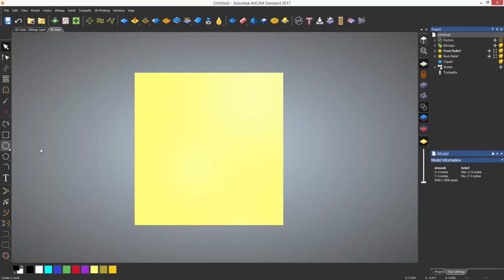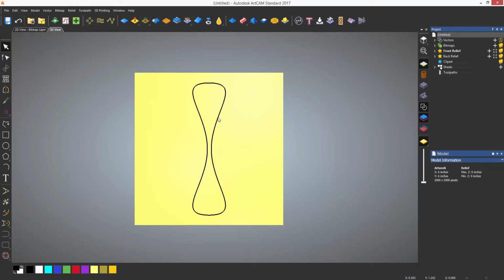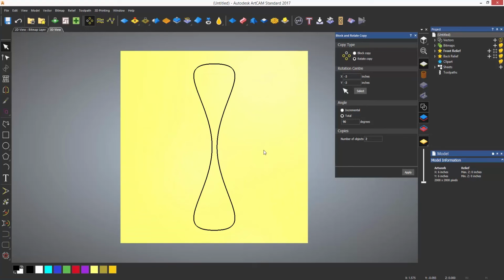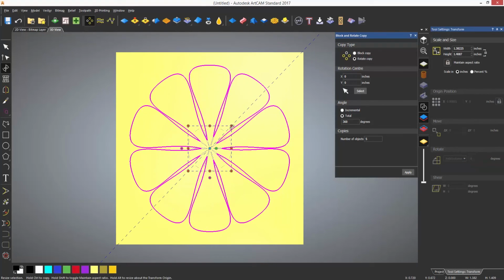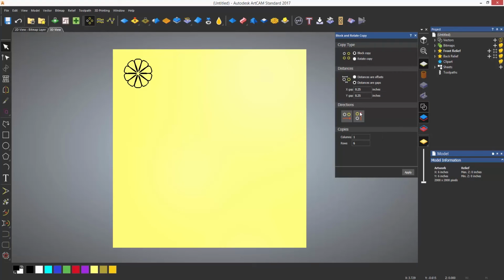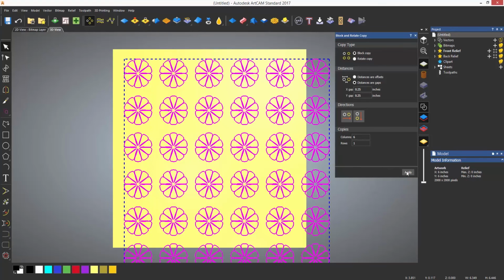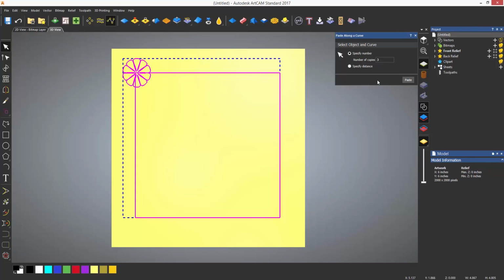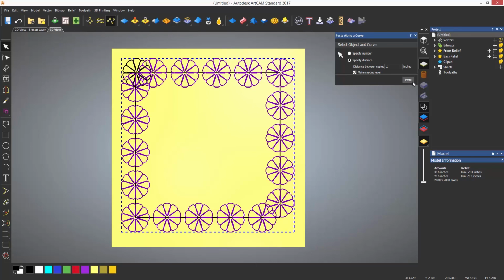ArtCAM Standard Tutorials - 2.6 Fill Tools